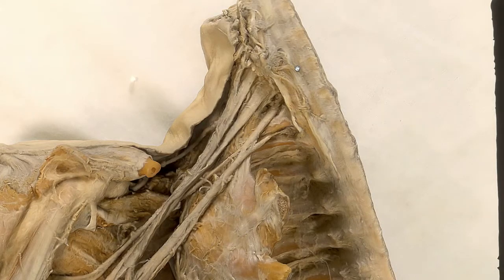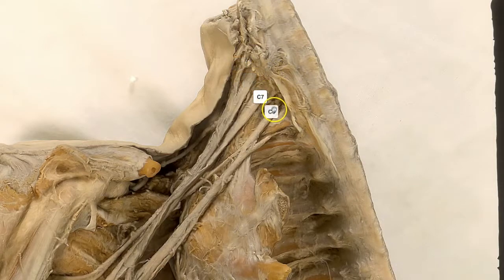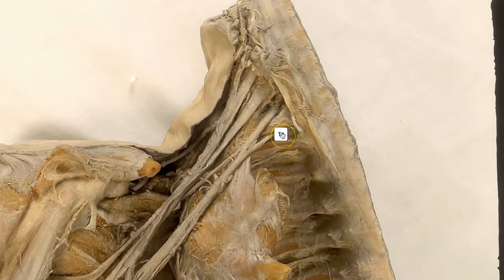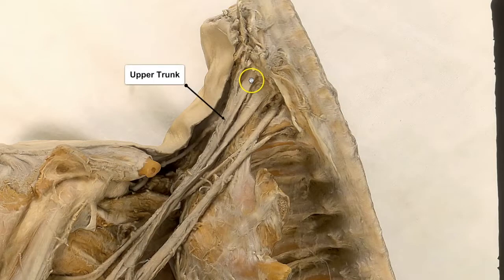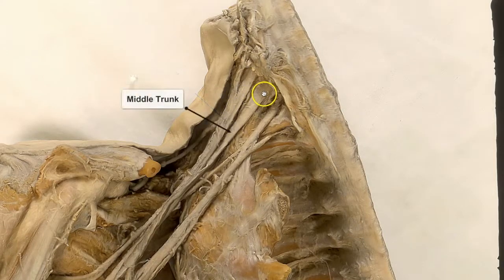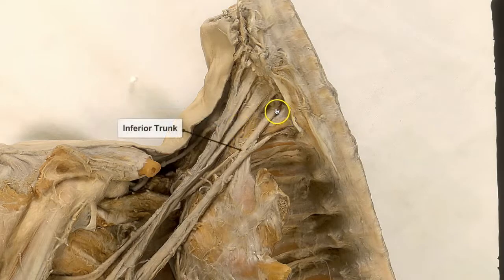Brachial plexus 3D cadaveric anatomy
This video demonstrates the high-level 3D anatomy of the brachial plexus.

This video was created using the Sketchfab 3D model (Credit: Prof. Serge VAN SINT JAN - Univ. Libre Bruxelles & Laboratory of Anatomy, Biomechanics and Organogenesis, Université Libre de Bruxelles;

This video is intended for educational use only.